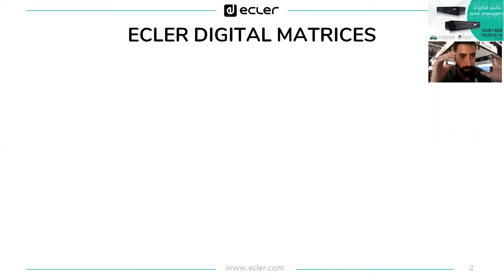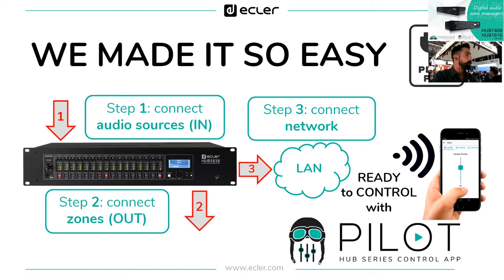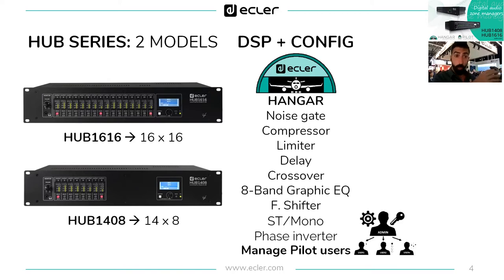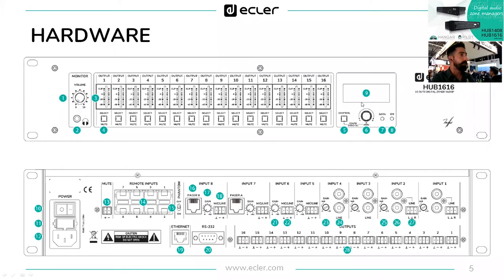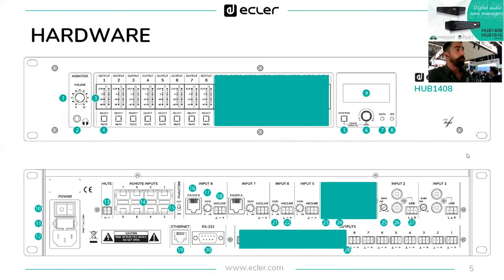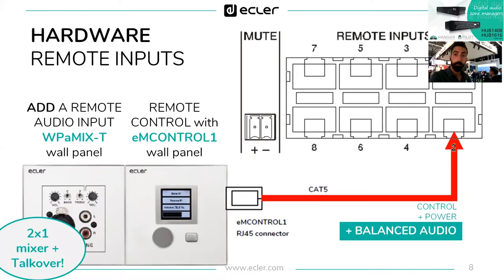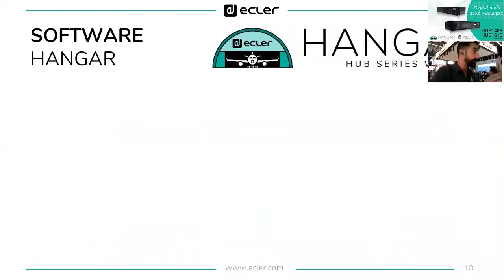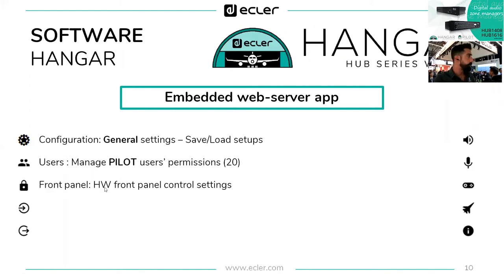Ecler HUB Series Webinar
Presentamos la serie HUB de Ecler: HUB1408 y HUB1616

Este seminario web fue sobre nuestro último lanzamiento: Serie HUB

Queremos presentar toda la serie de los nuevos gestores de zonas de audio, con potentes herramientas de control como la aplicación piloto, y opciones avanzadas de configuración a través de la aplicación web Hangar. Además, lo hemos hecho más fácil con las configuraciones predefinidas "Plug and Play" con un solo clic.

HUB1408: 14 entradas y 8 salidas con DSP integrado
HUB1616: 16 entradas y 16 salidas con DSP integrado